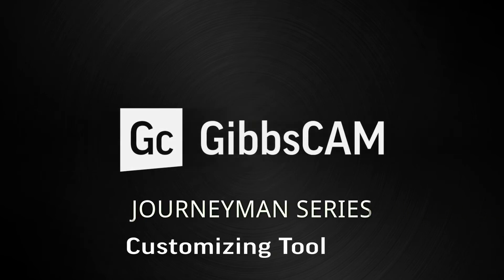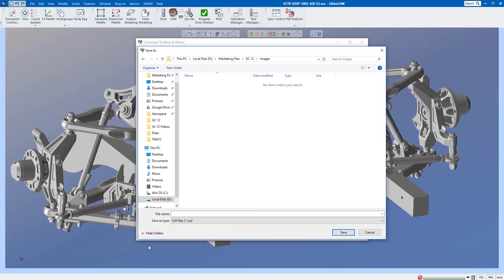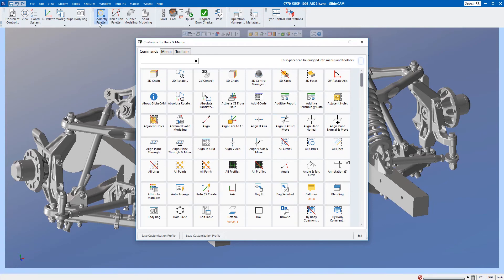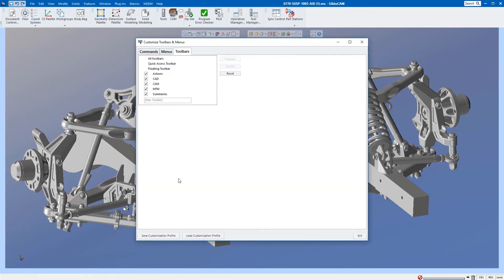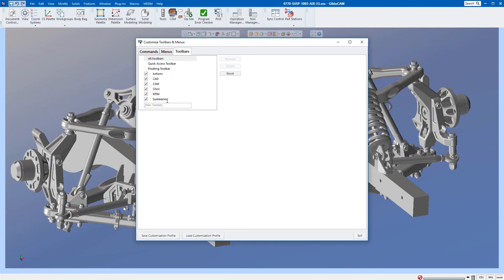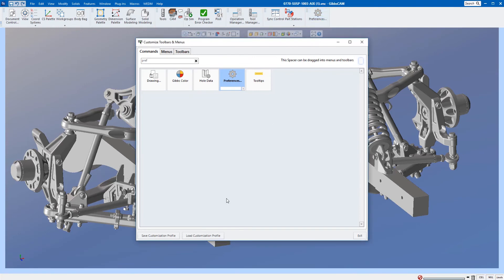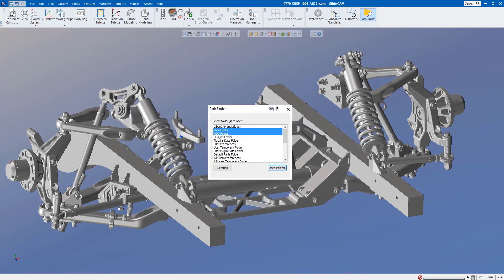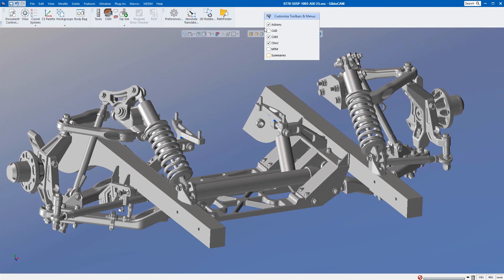Customizing toolbars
This video shows how to modify and create toolbars inside of the new interface in GibbsCAM 12